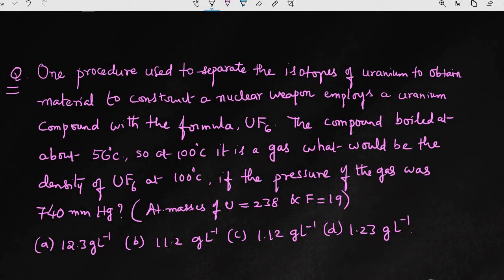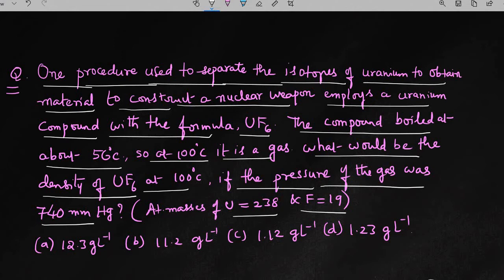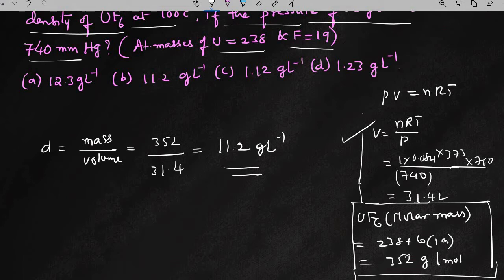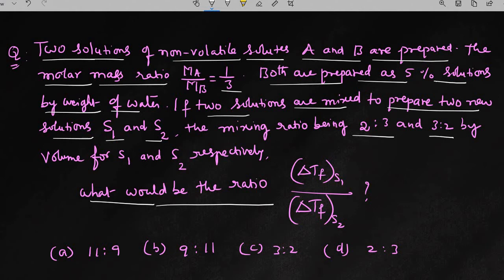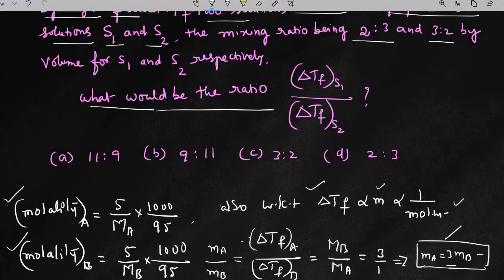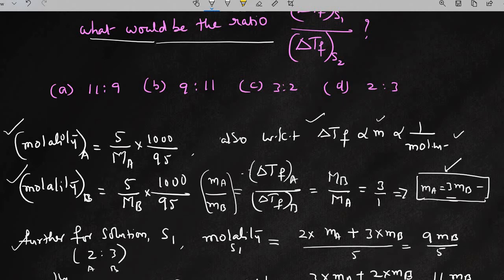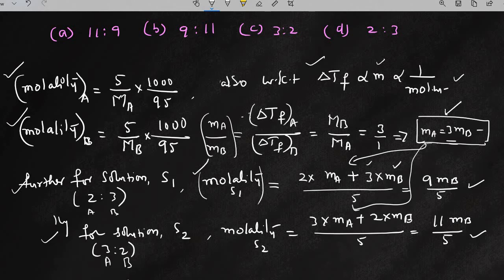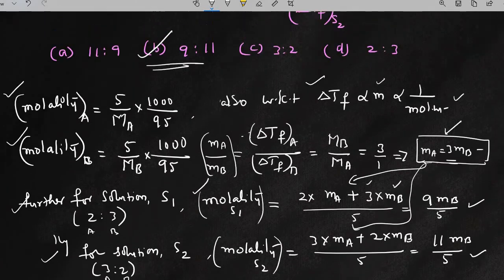Brain Teaser 3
Two important problems discussed, one is from Gaseous state and other one is from Colligative property of mixed solutions.